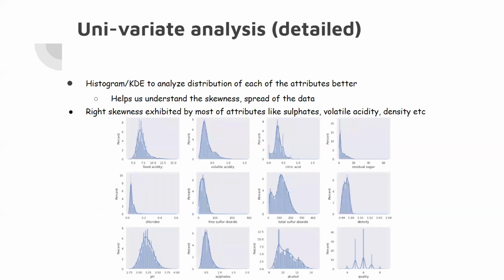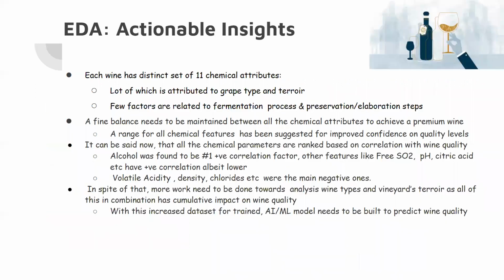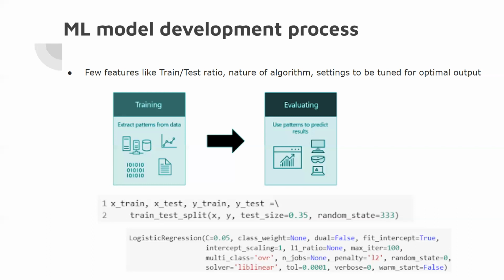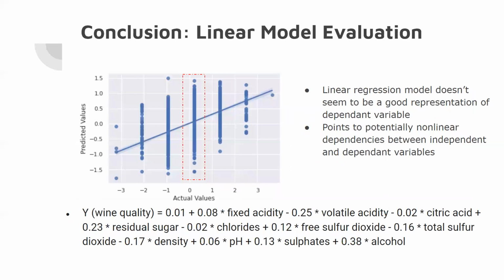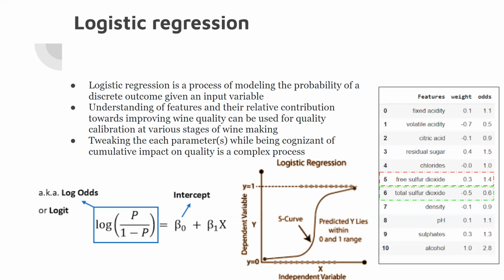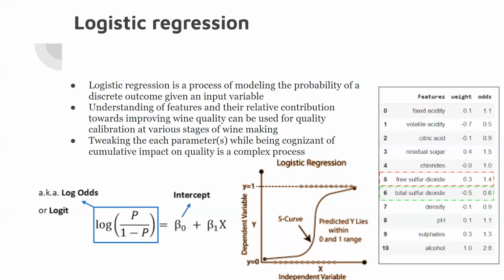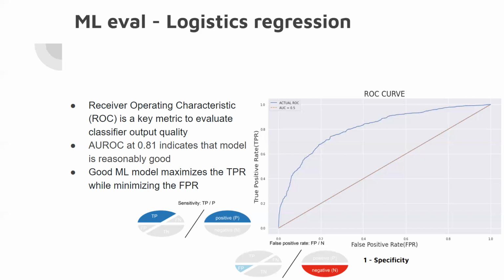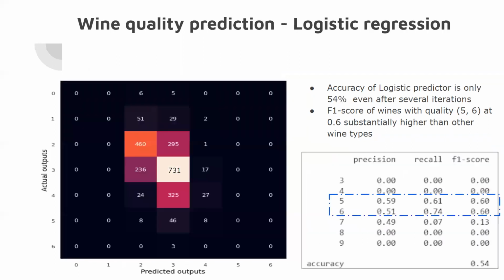Wine quality - EDA abstracts and M&L with Q&A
Last slides explains fit() & transform() usage for ML model building.